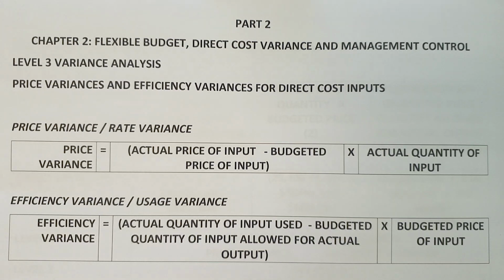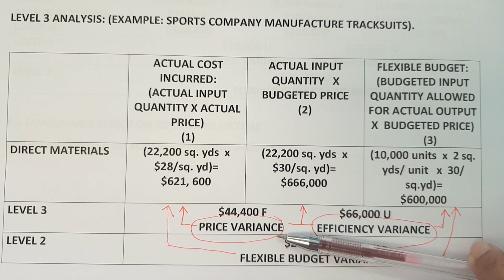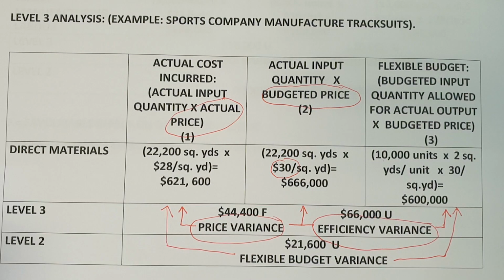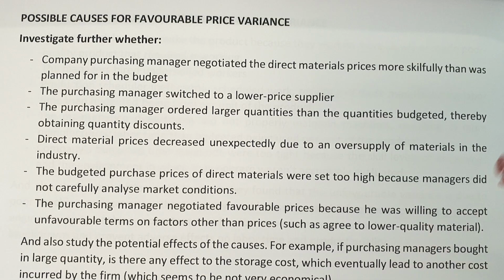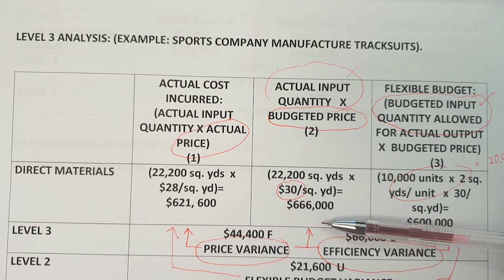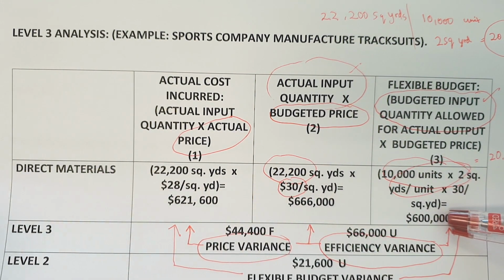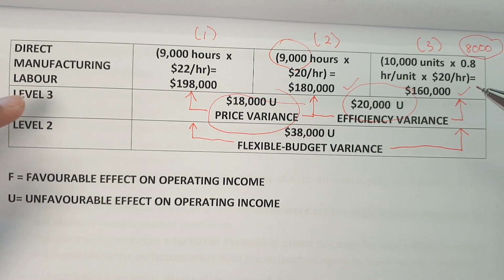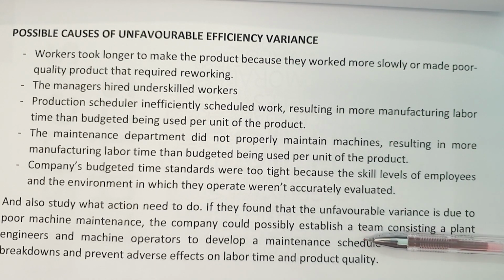Flexible budget, direct cost variance and management control (Chapter 2) Part 2